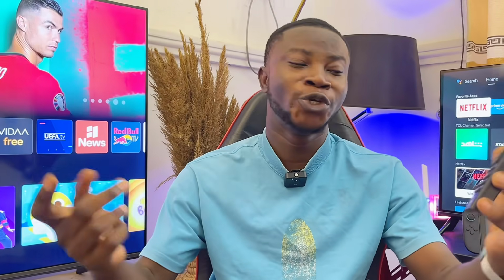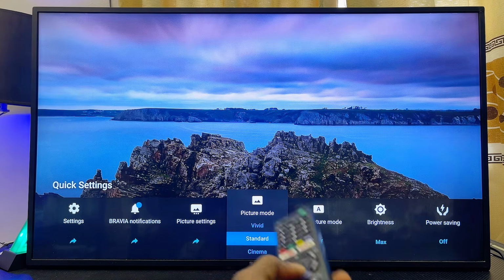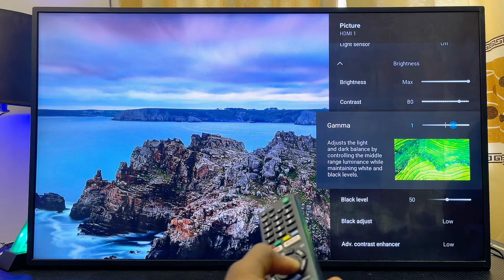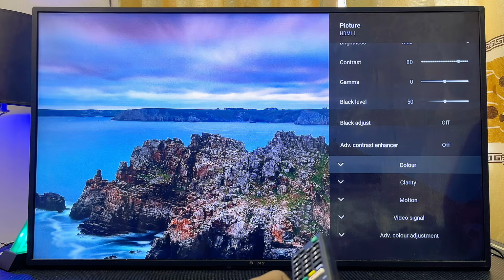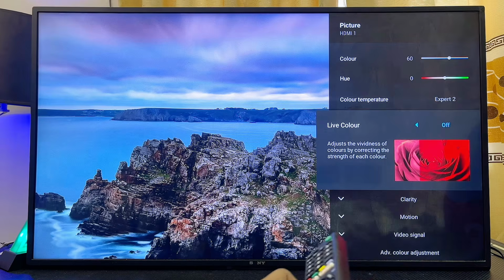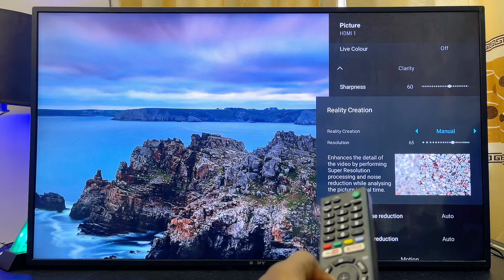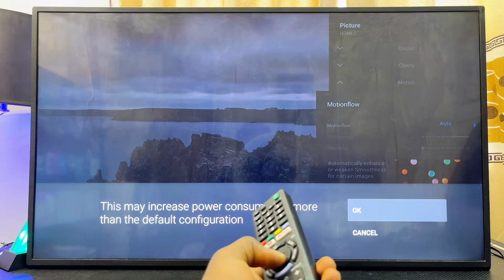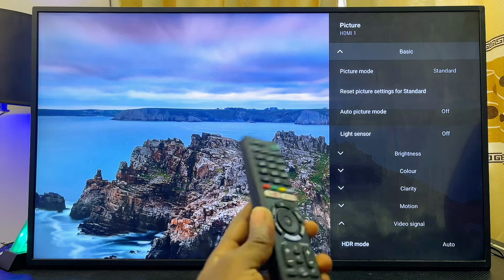Sony Bravia 4K Google TV: Best Picture Settings!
In this video, I will show you the best picture settings for your Sony Bravia 4K Google TV to give you the ultimate cinematic experience. Whether you just bought a brand new Sony Bravia 4K Google TV or you’ve had your Sony TV for a while and want to optimize it for movies, shows, and streaming content, this guide will help you get the best out of your TV. I’ll walk you through how to adjust the screen brightness, contrast, backlight, HDR settings, picture mode, sharpness, and more so that you enjoy the most stunning and accurate visuals. By the end of this video, you’ll know exactly how to set up your Sony Bravia Google TV picture settings for the best possible viewing experience.